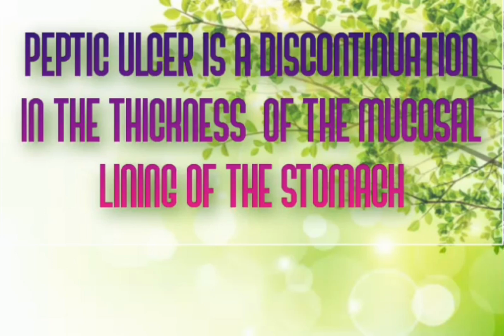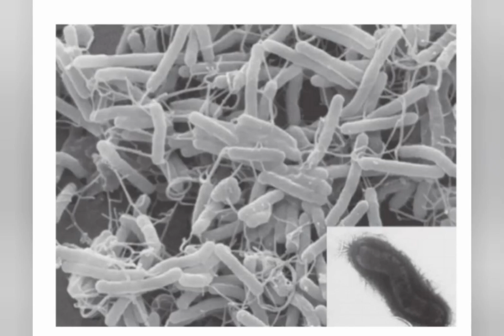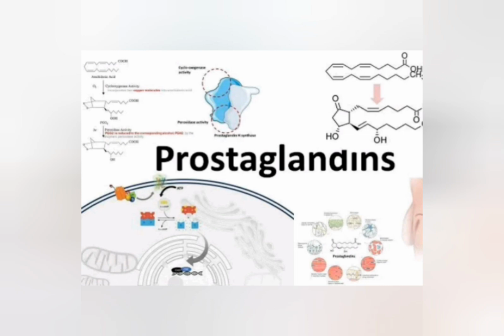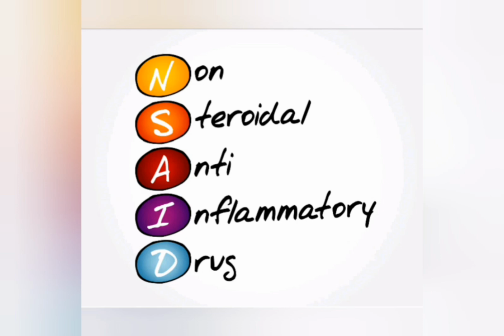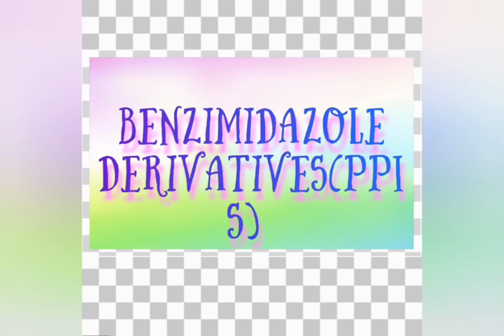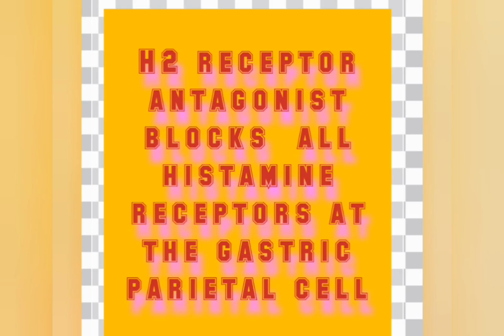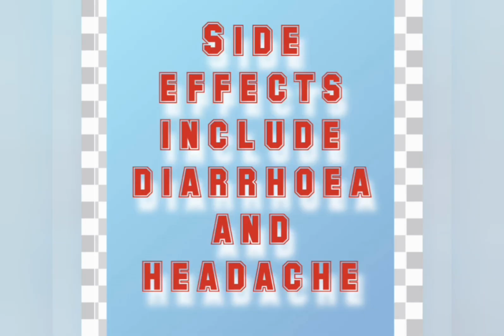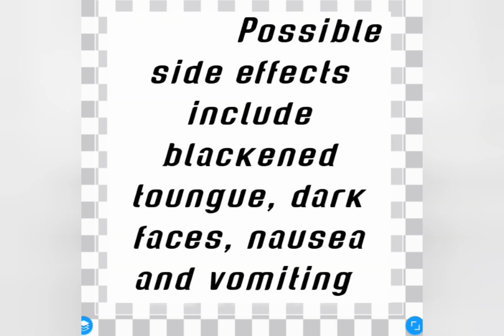Peptic ulcer medications_ class/mechanism of action/examples/side effects.